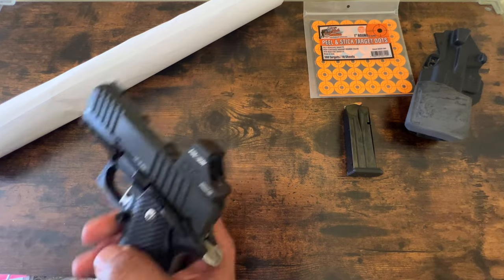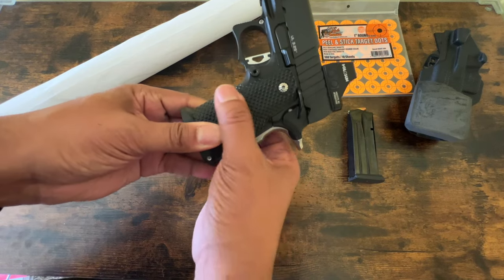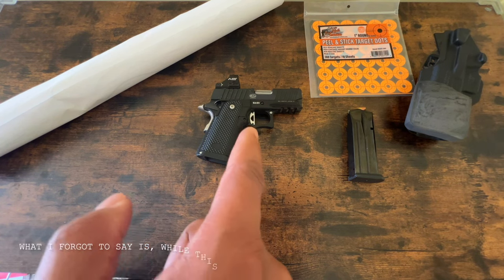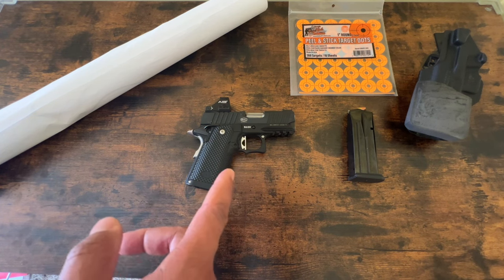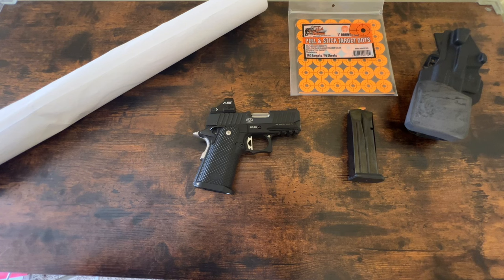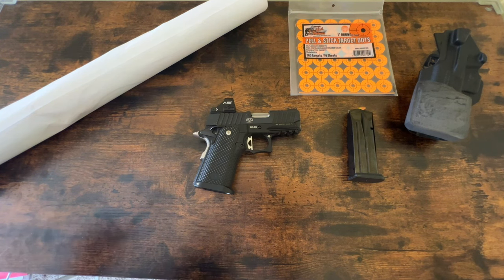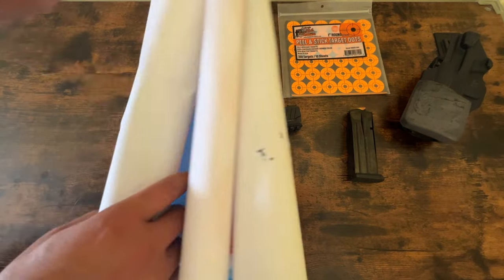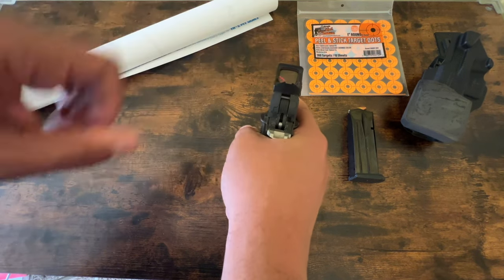Bul Armory SAS II UL Update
Summary:

I speak of issues that a few (very few) SAS II UL owners are experiencing.

I'm also asked, "So, why did you buy an SAS II UL and not a Staccato?"  I answer that question in the video.

I end this update by sharing that I've attended a pistol course with the SAS II UL.